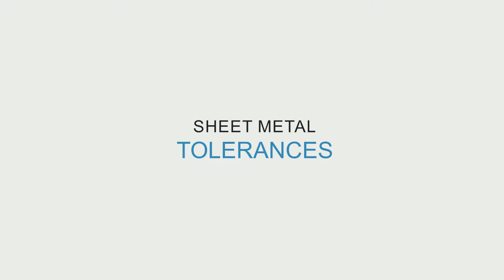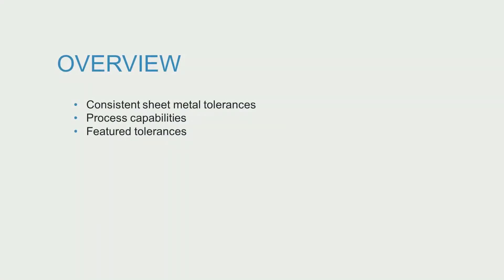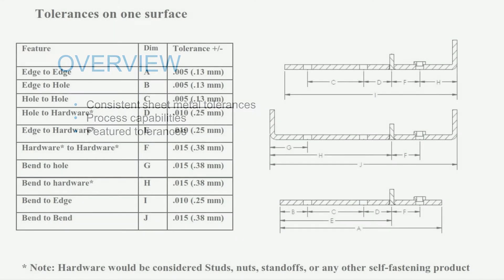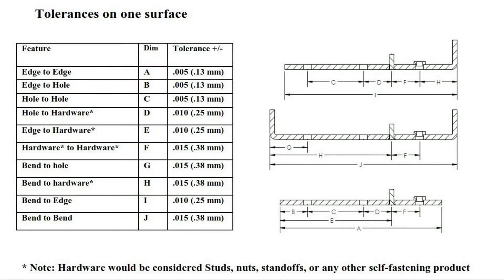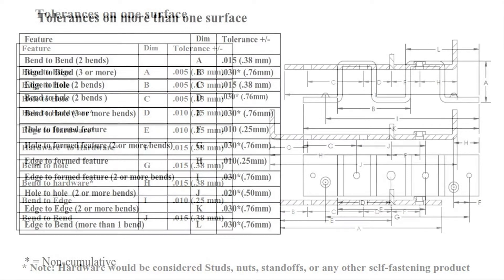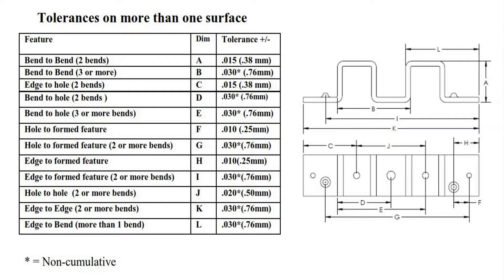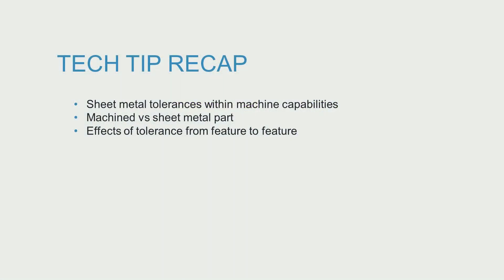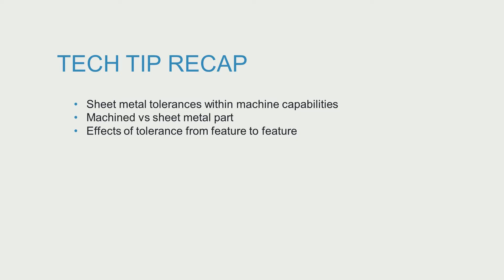Understanding Tolerances in Sheet Metal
Sheet metal tolerances vary based on the process, material, and # of bends required on a part. For more information on design guidelines for sheet metal prototypes

Explore more sheet metal fabrication and CNC machining tips on our Rapid Blog